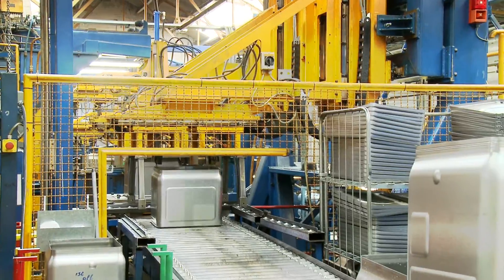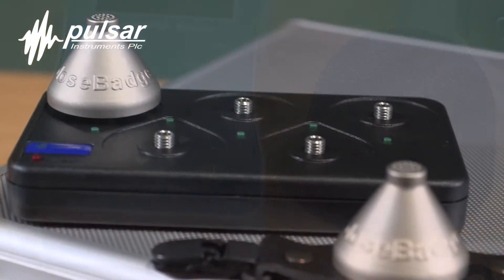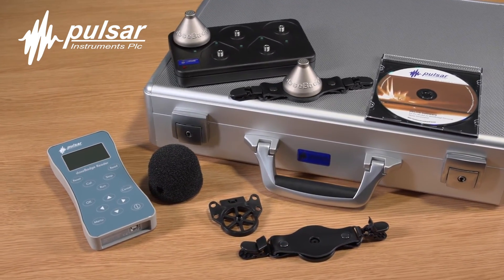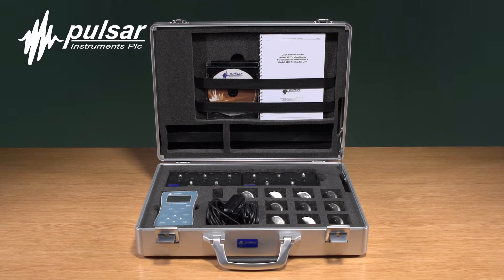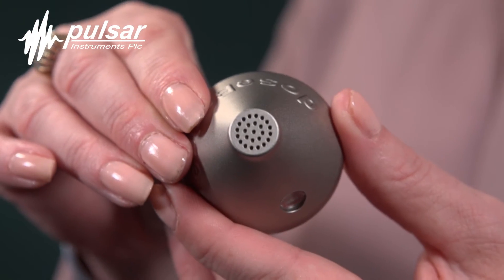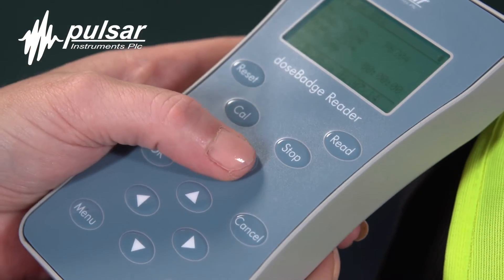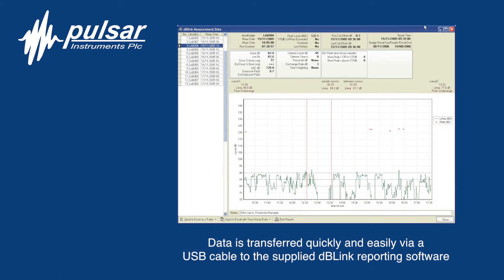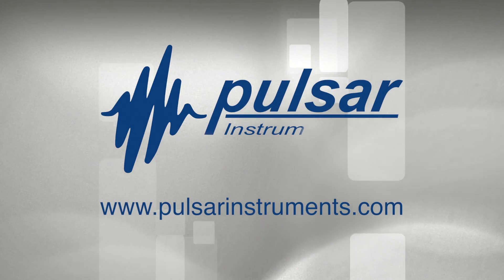How to use the Pulsar Noise Dosemeter | Pulsar Instruments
Pulsar Instruments Noise Dosemeter system. The 'must' tool for monitoring and capturing individual noise exposure in the workplace. Pulsar Noise Dosemeter is particularly suited for applications where workers operate in difficult to reach areas, shift work or with unpredictable work patterns.